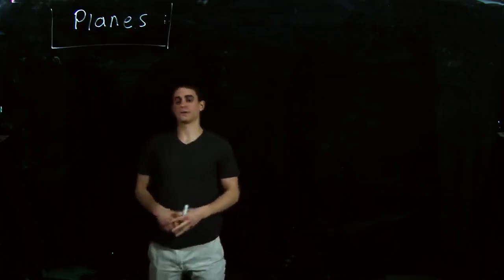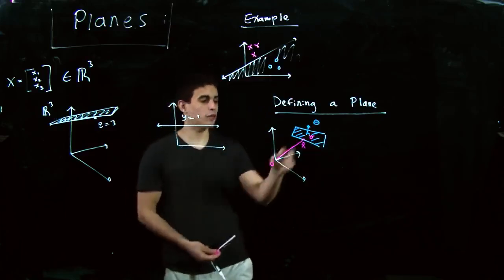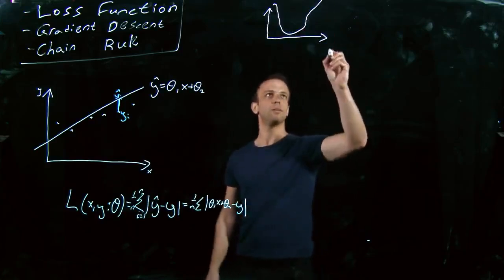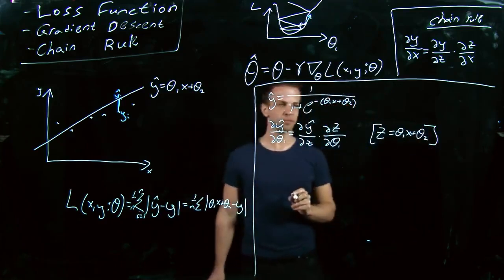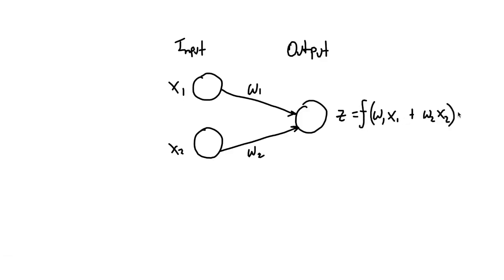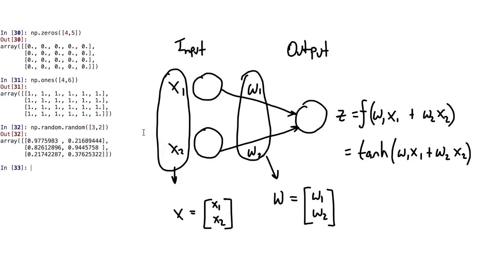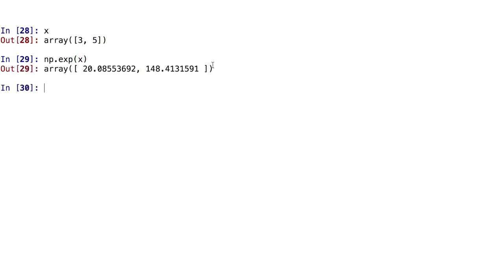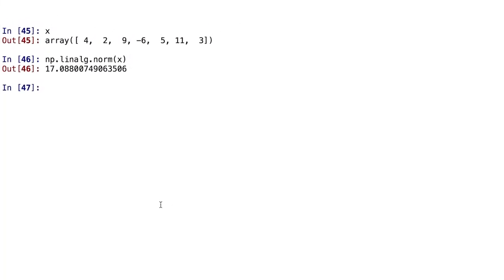xmit mlwp 08